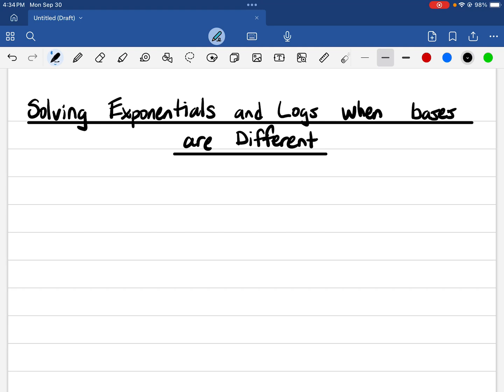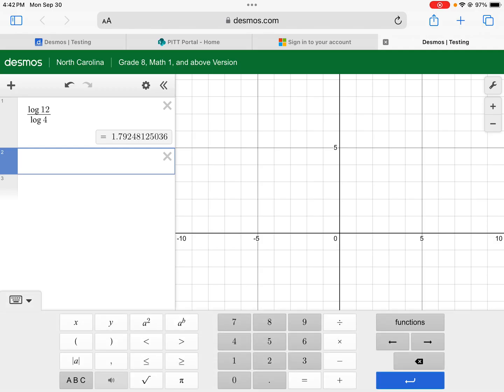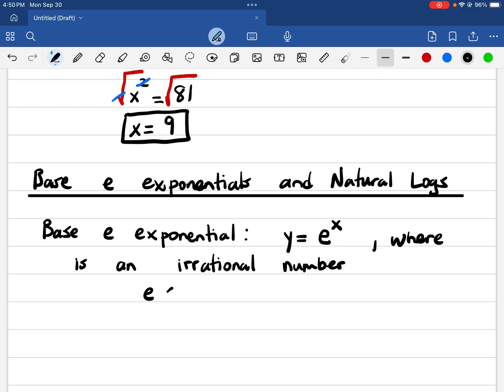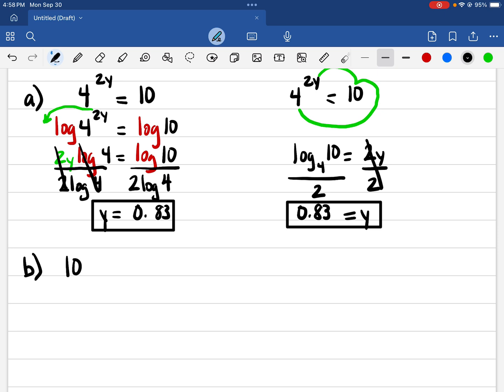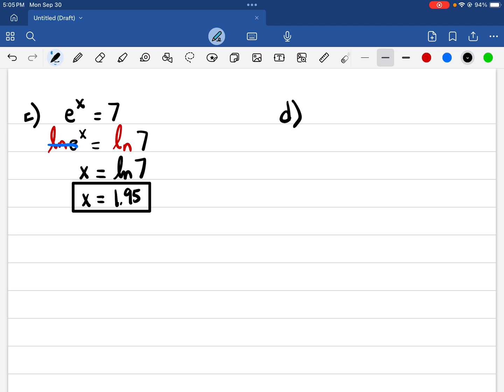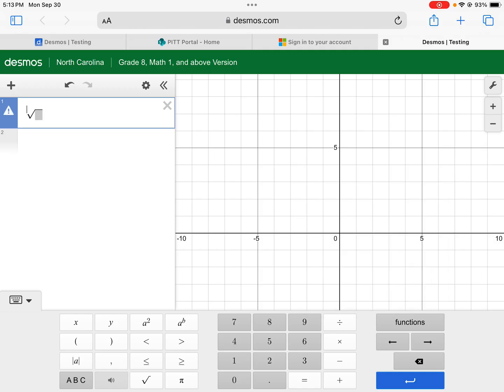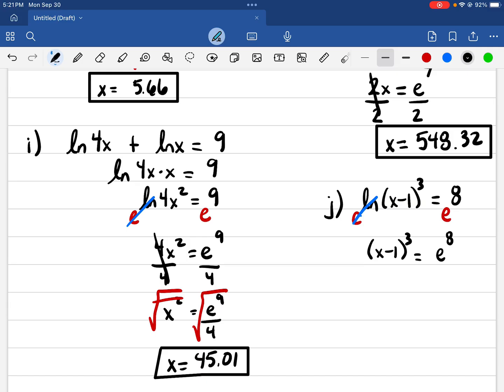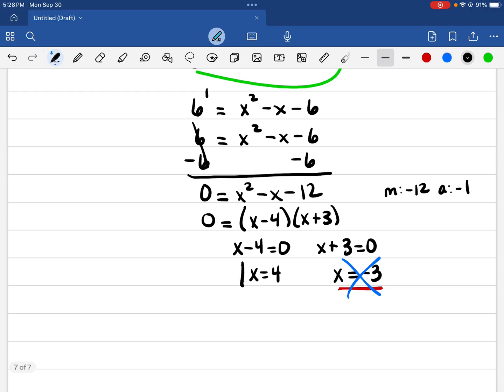Solving Exponentials and Logs with Different Bases